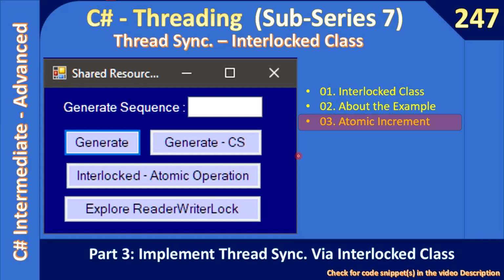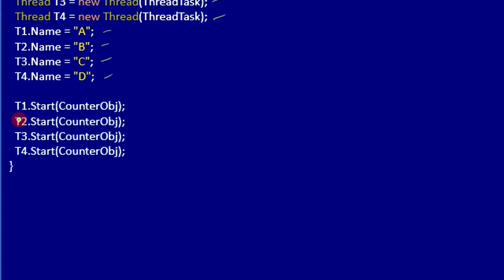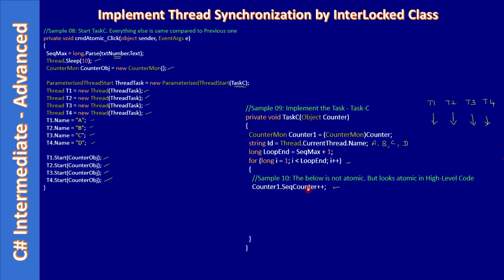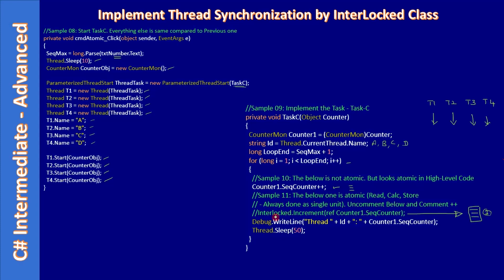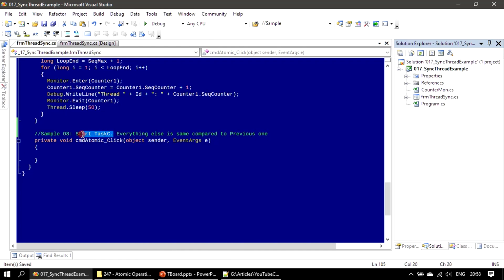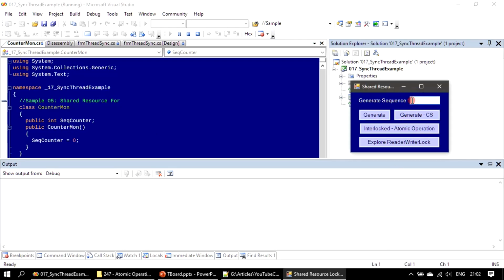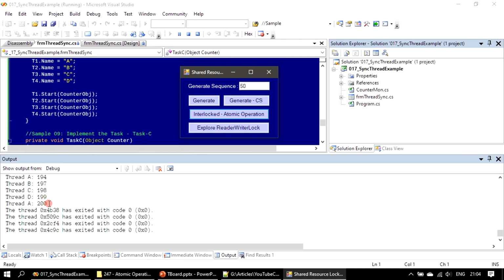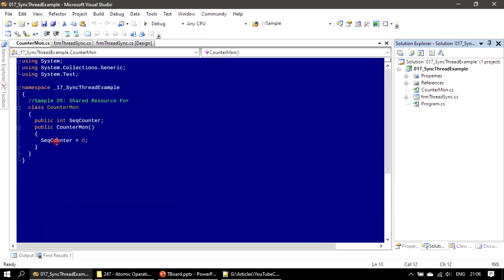Atomic Operation | Part 3 - Thread Sync By Interlock | C# Advanced #247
In this C# Advanced Tutorial, we will learn how to perform thread synchronization via the InterLocked class. Here, we will use increment method from the Interlocked class and see how it perform that task as a Atomic operation.